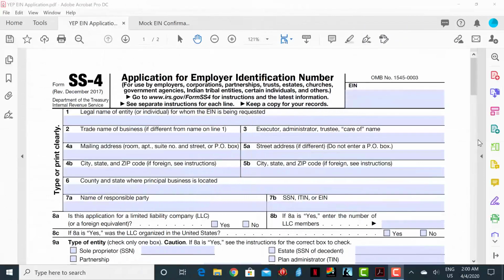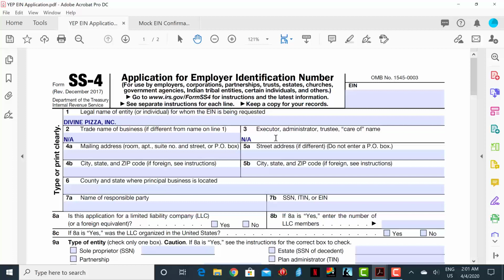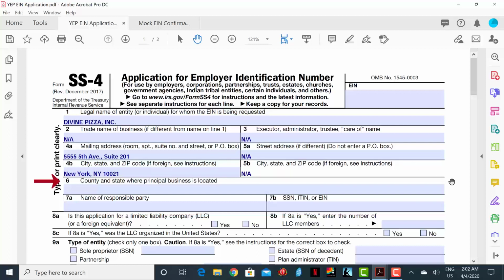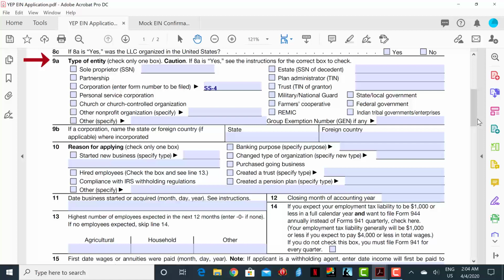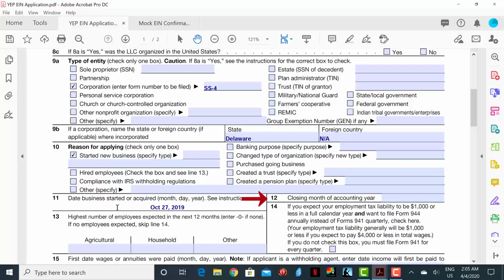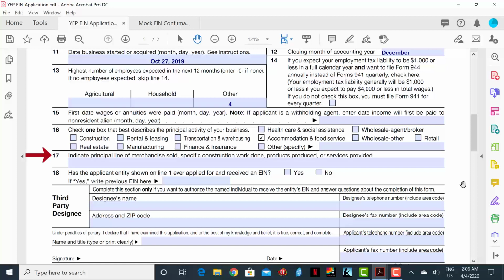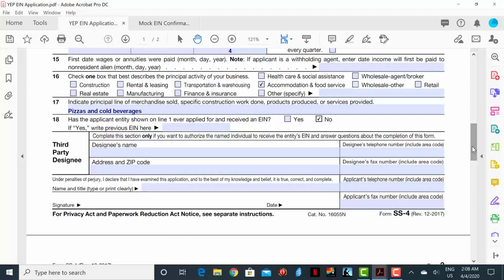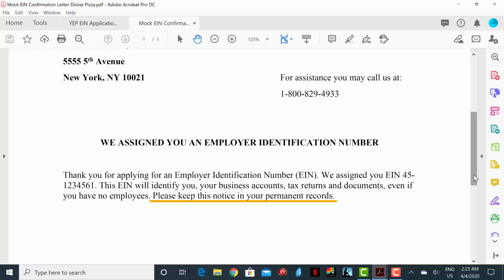YEP - Employer Identification Number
Learn what is and how to apply for an Employer Identification Number.